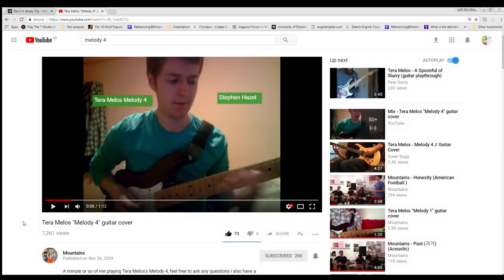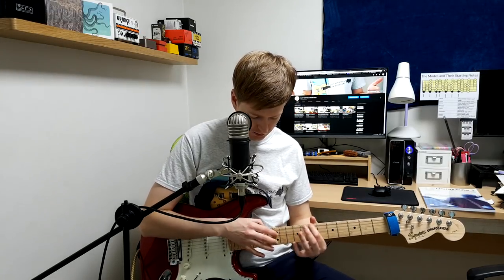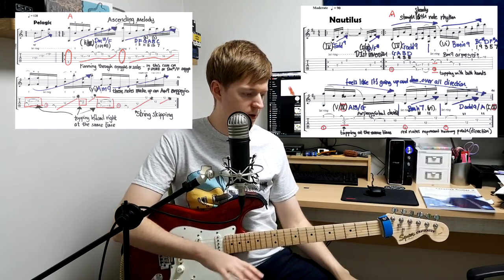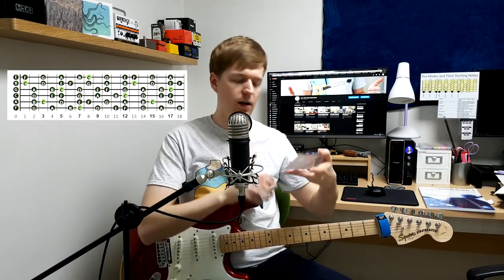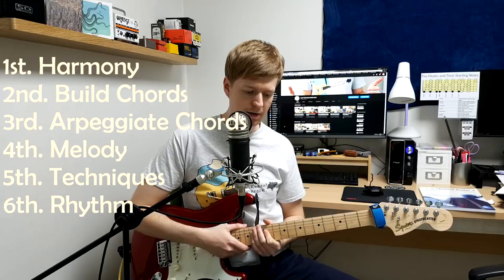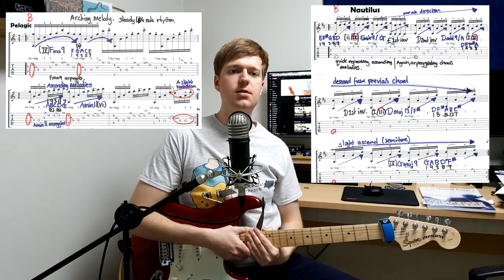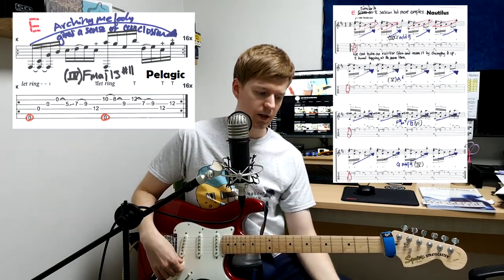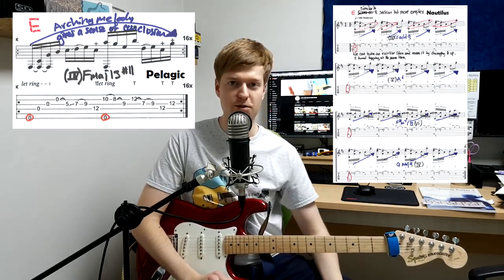How to Play & Write Songs Like Yvette Young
Hey, Steve here. In this video, you can learn how to play and write like @yvetteyoungmusic from the band Covet. To do this, I broke this video up into two parts. Part one looks at guitar techniques she uses and part two looks at her songwriting techniques. I worked this all out by researching how she plays and by analyzing her songwriting techniques by analyzing two of her songs: Pelagic and Nautilus from the Currents EP. By analyzing these songs, I was able to gain insight into possible ways that she writes songs. Hope you find it useful!
I tabbed both of these songs, bear in mind they may not be 100% accurate, thanks.